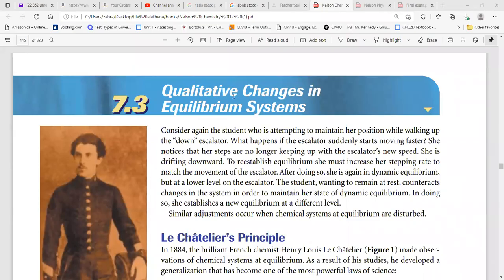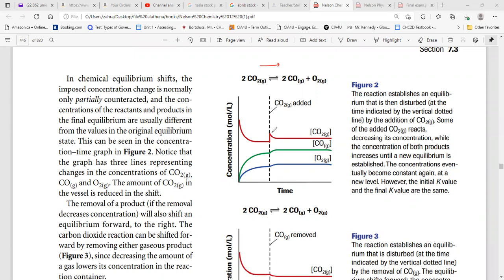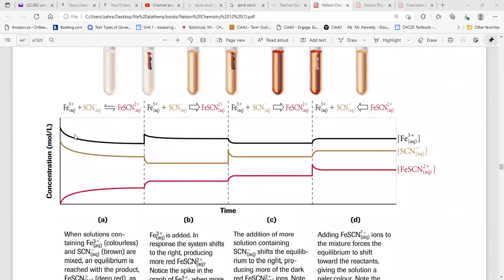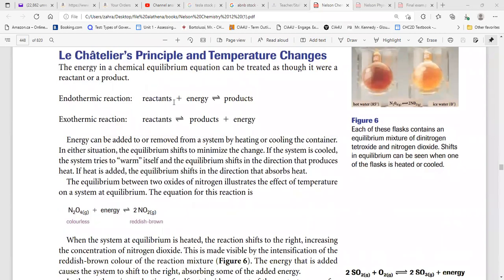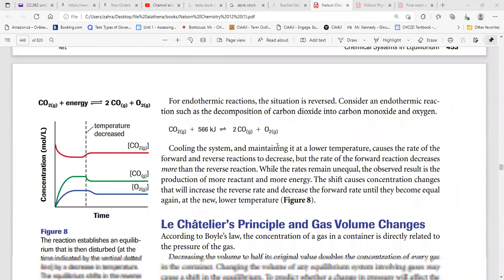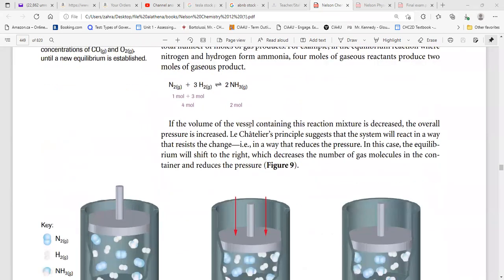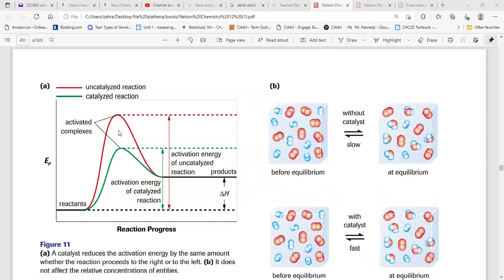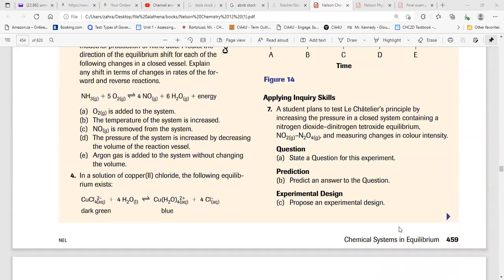7 3 qualitative changes in equilibrium system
qualitative changes in equilibrium system